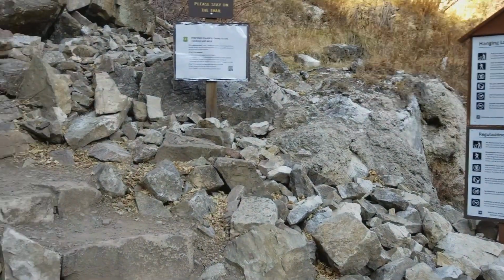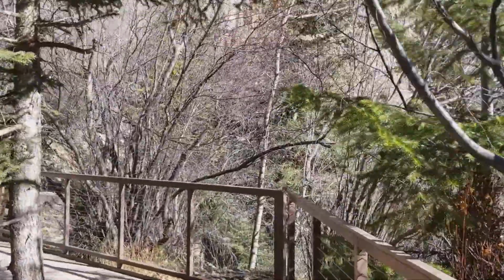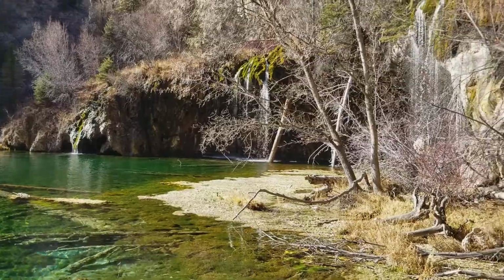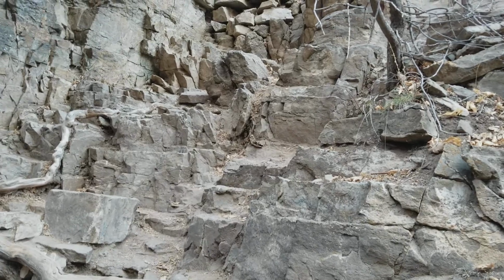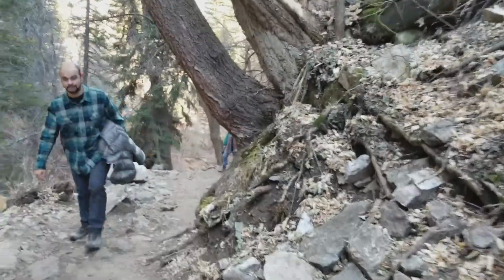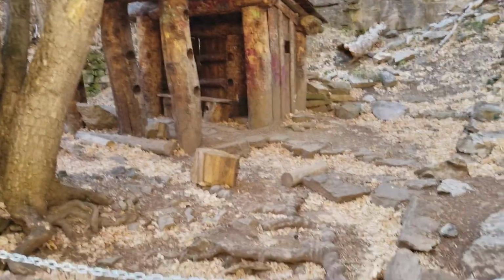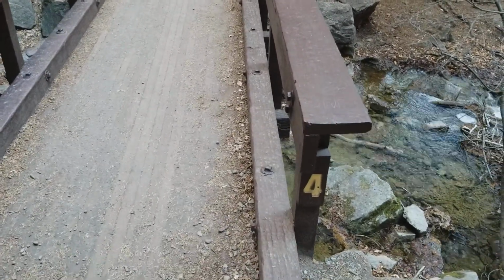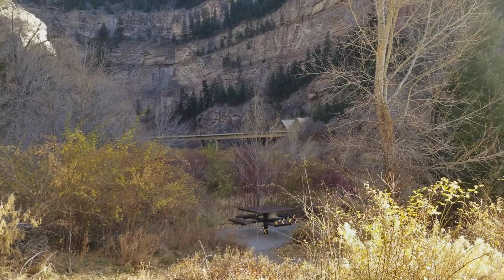Hanging Lake, Colorado. Day Hike.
A video of my 2nd time hiking one of Colorado's most iconic and visited trails, hanging lake. This hike features multiple waterfalls, amazing views and the very beautiful and unique hanging lake! Enjoy!